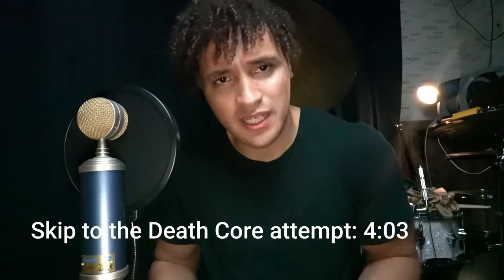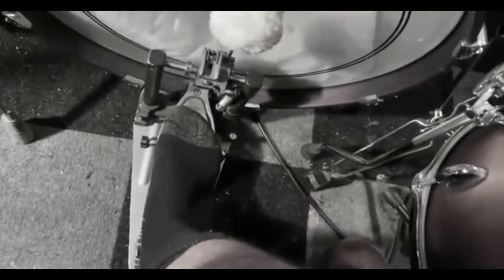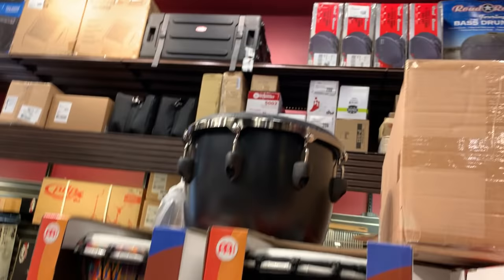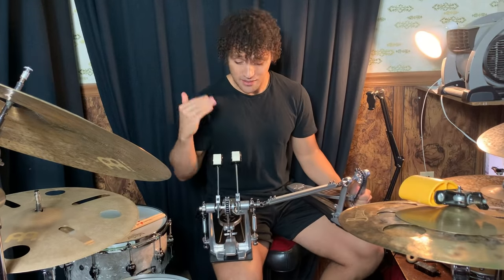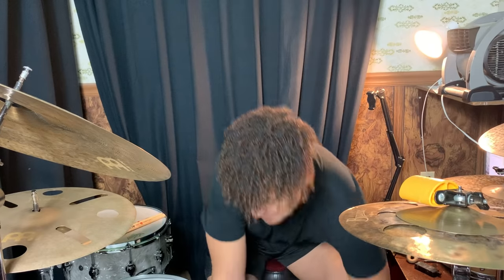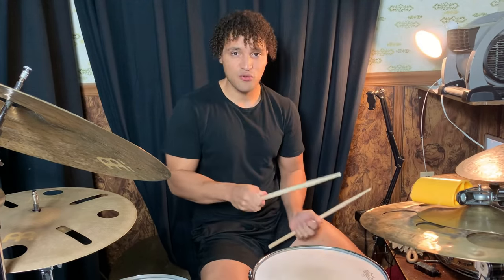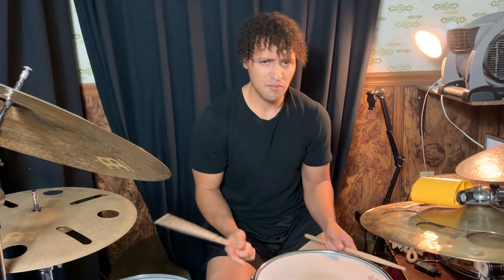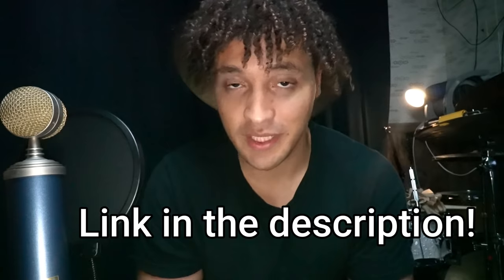Jazz Drummer Attempts: DEATH CORE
LOVE U MUAH

Song used for background:
BeatsByCon - In The Night

MY GEAR (I ordered it from Cheapest to Most Expensive because I know its hard out there yall trust me lol) If you purchase from any of these links, you will be supporting this channel directly!

Meinl Cymbals Byzance Dark Big Apple Dark Ride Cymbal - 22"
Meinl Cymbals Byzance Extra Dry Medium Thin Hi-hat Cymbals - 16"